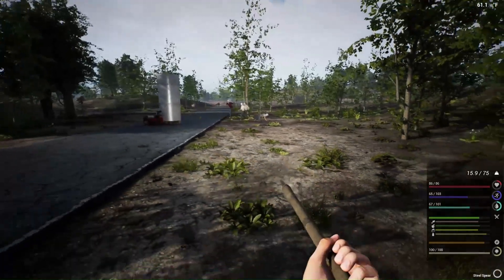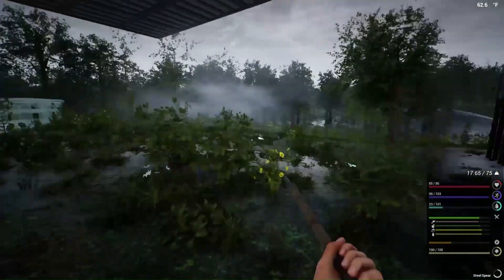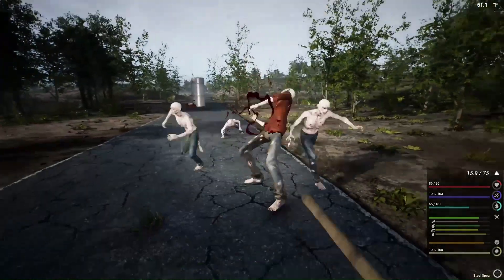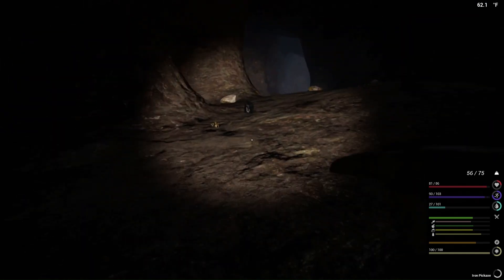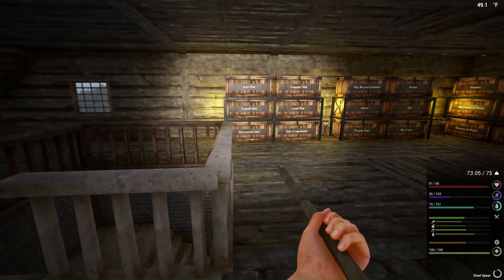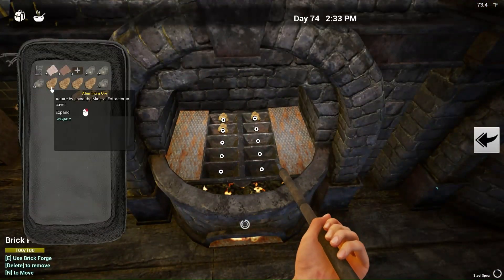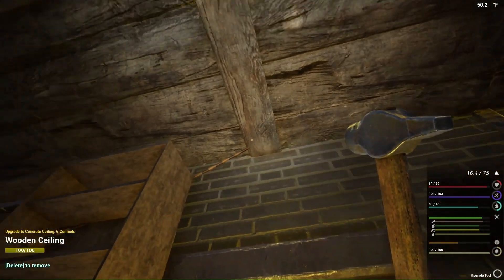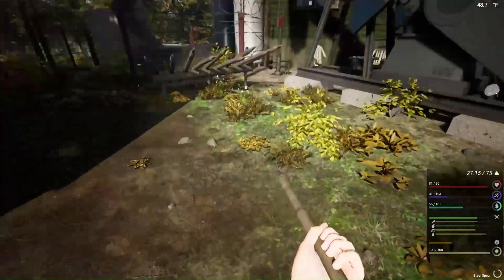The Infected (Gameplay) S:3 E:55 - Garage and More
We finally get around to building a garage for our vehicle as well as placing a second mineral extractor in the Cobalt mine.